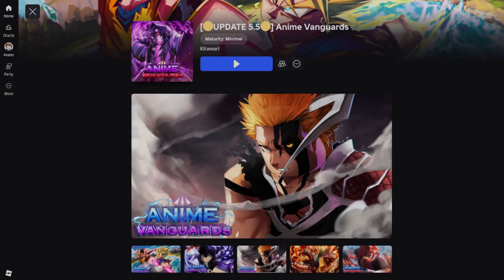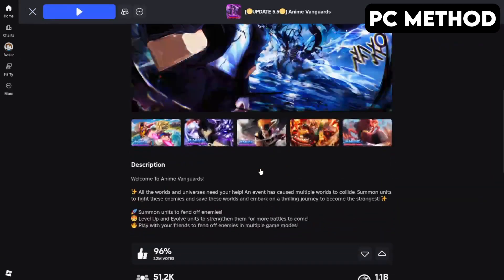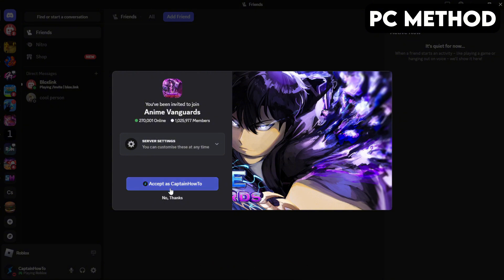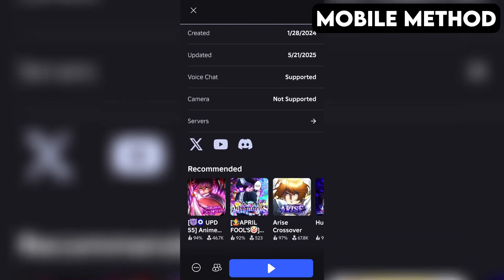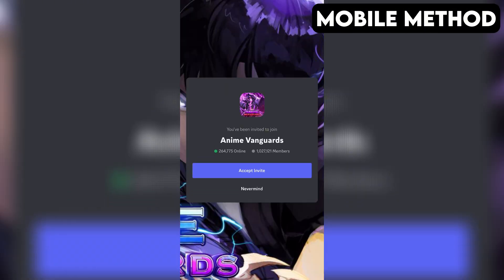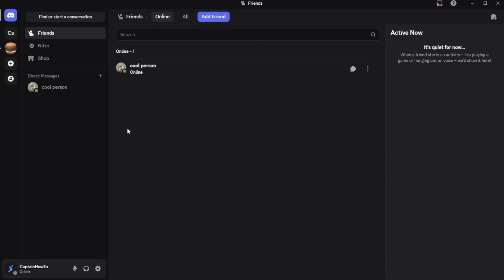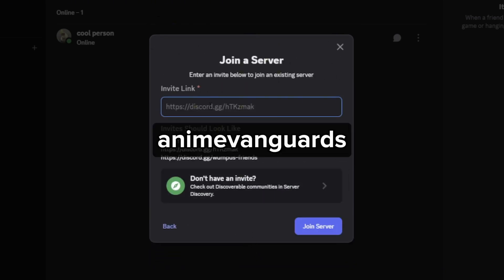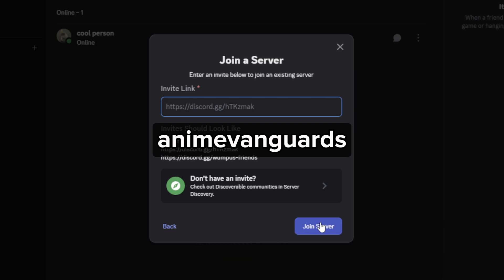How to Join ANIME VANGUARDS Discord Server (Roblox) – PC & Mobile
Learn how to join the official Roblox Anime Vanguards Discord server for Roblox on both PC and mobile! Follow this quick and easy tutorial to connect with the community, get updates, and start chatting today.

Invite Link: animevanguards